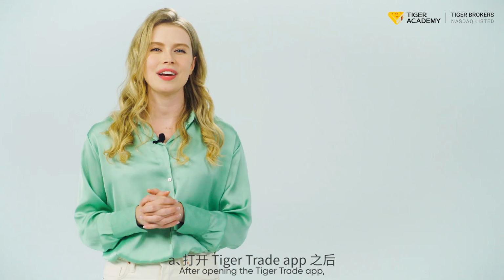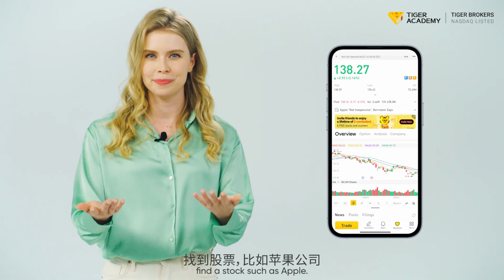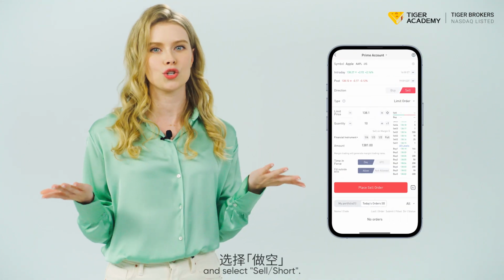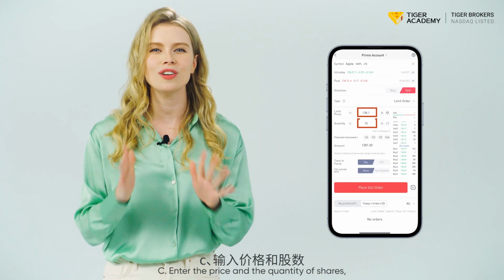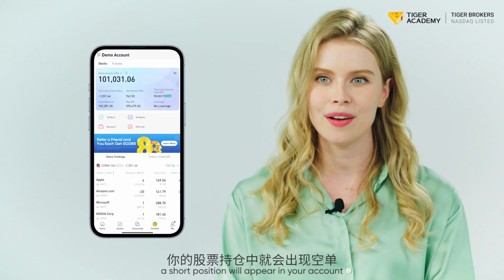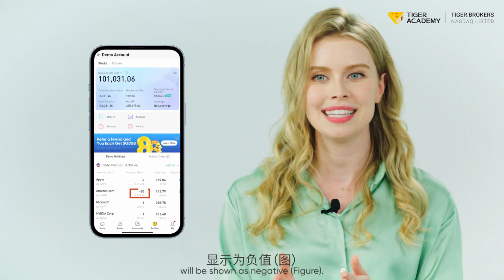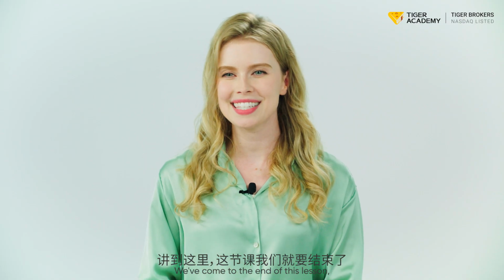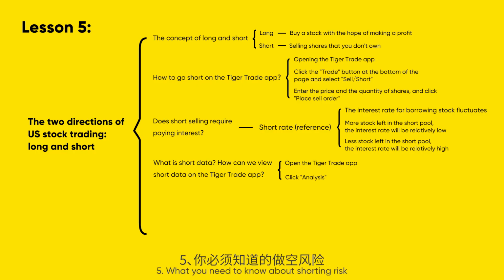5 美股交易的两个方向：做多和做空（Two directions of US stock trading， long and short）